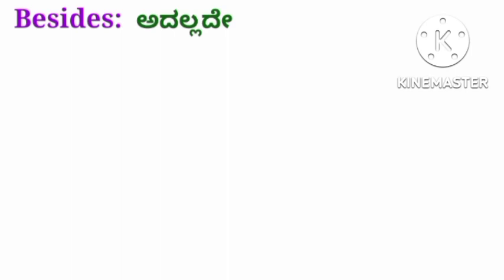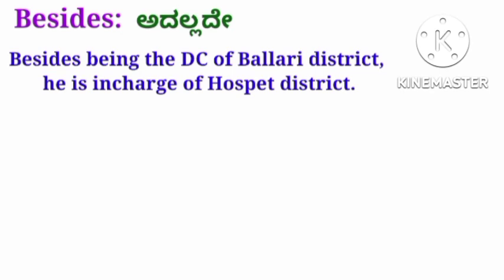Linkers/ Conjunctions : learn to use them in sentences.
Linkers conjunctions combining two or more sentences with linkers and and also in addition to besides not only but also as well as